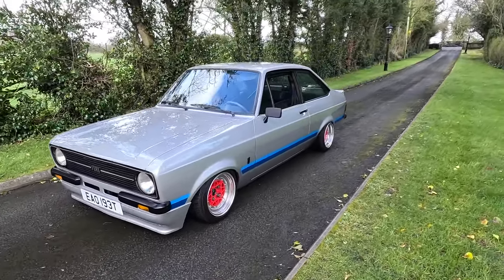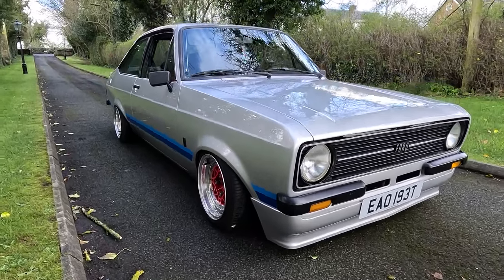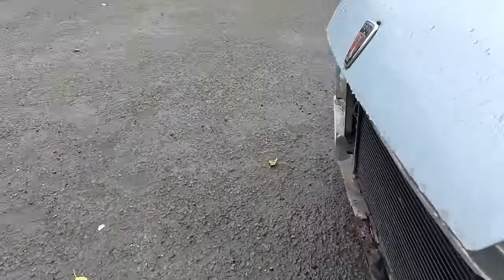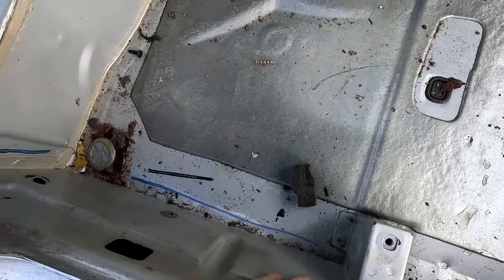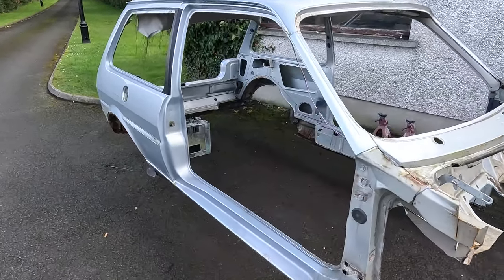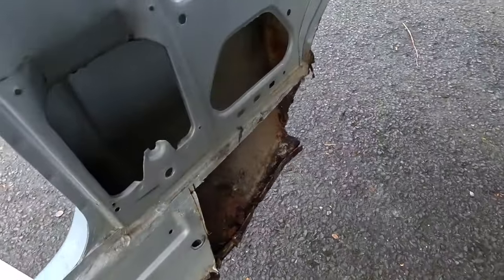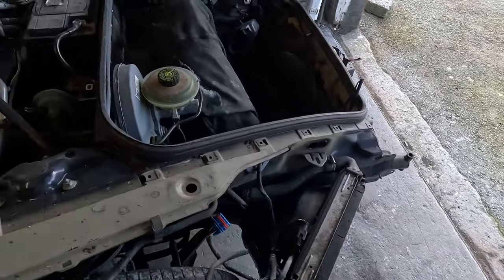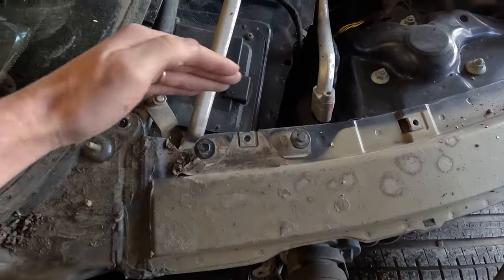Metro 6R4 Porsche Boxster Body Swap Project Build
part 2 of the Metro 6R4 project with a quick look at a ford escort mk2